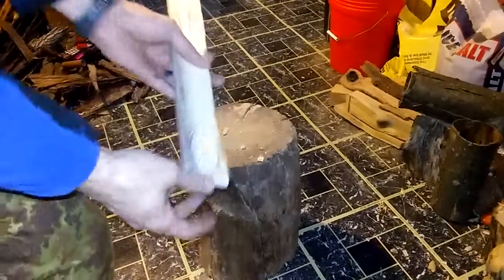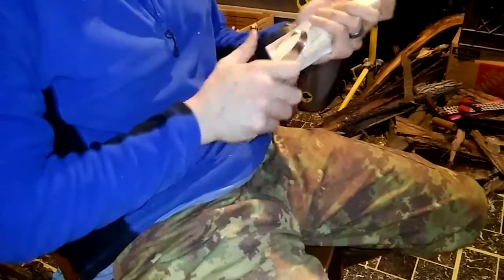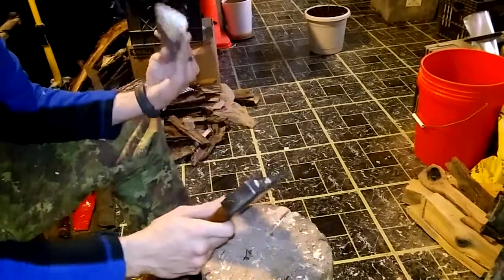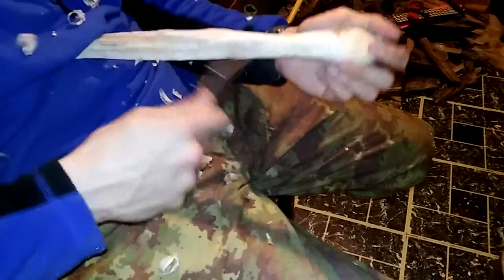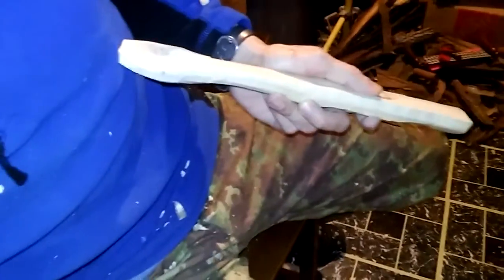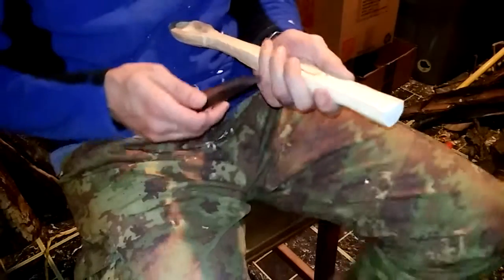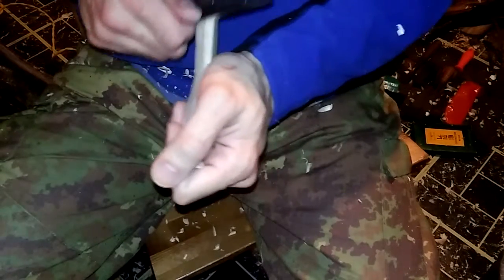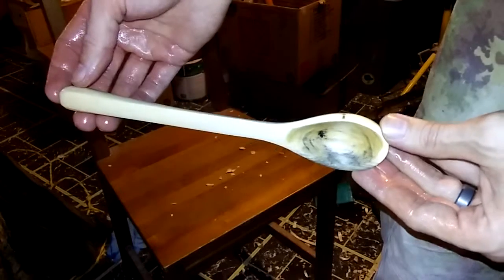Poplar soup spoon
Here I make a soup spoon from Poplar